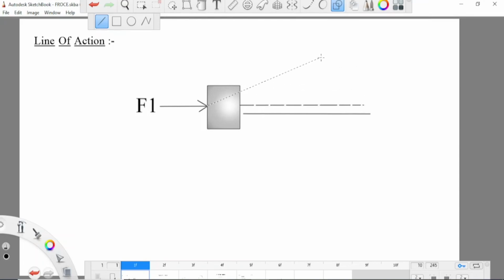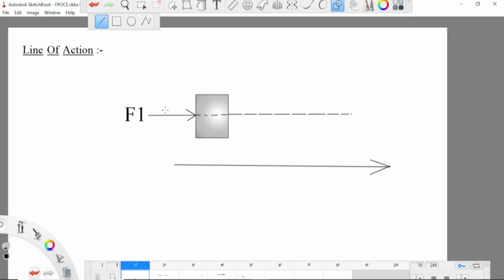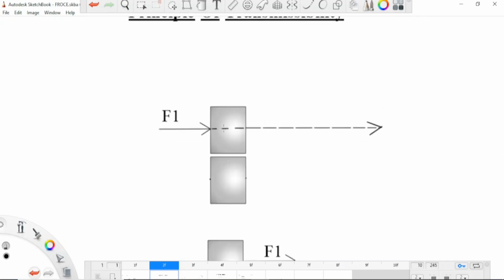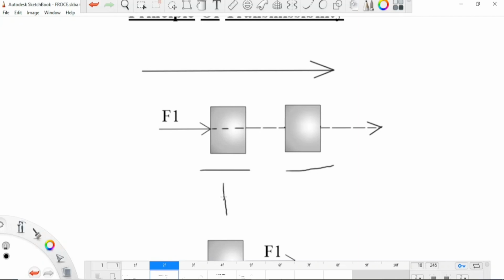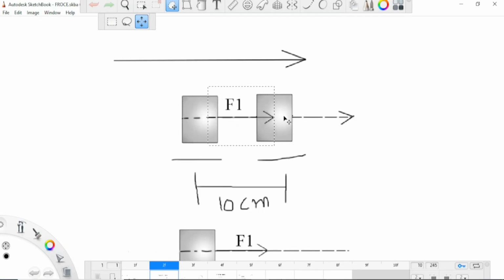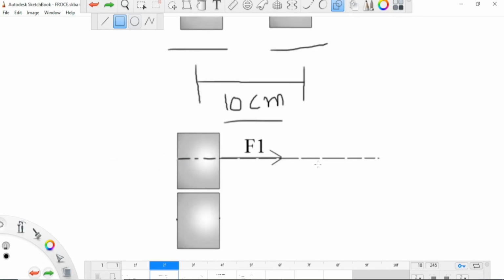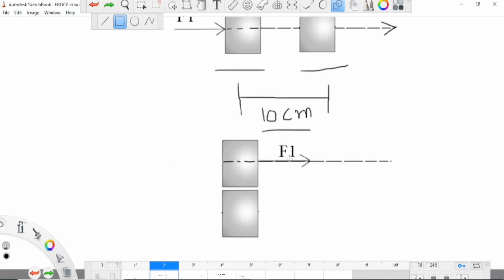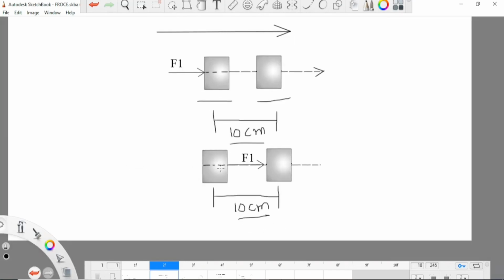PRINCIPLE OF TRANSMISSIBILITY